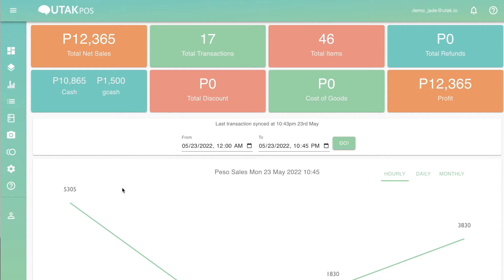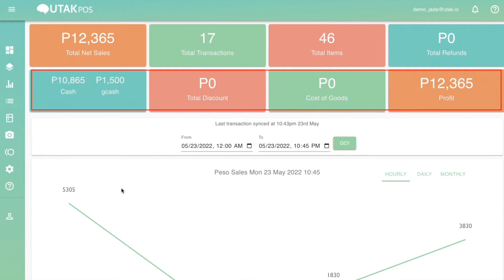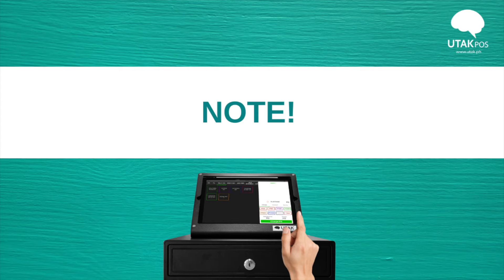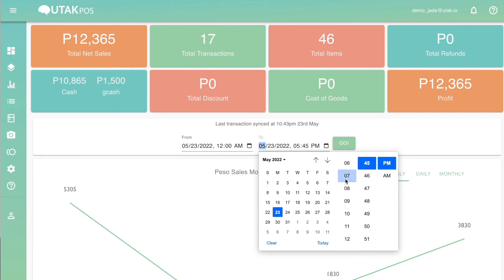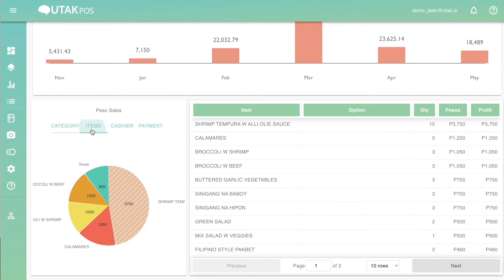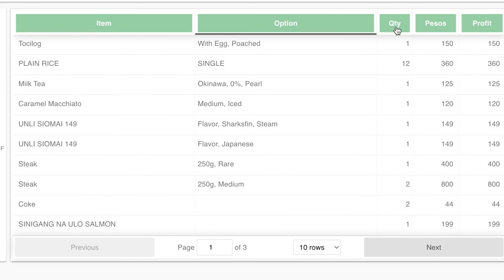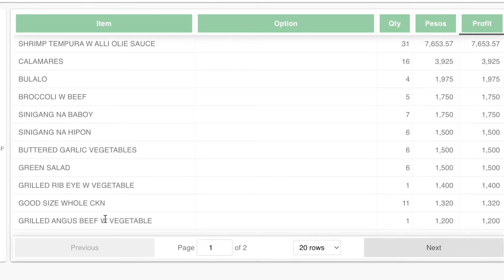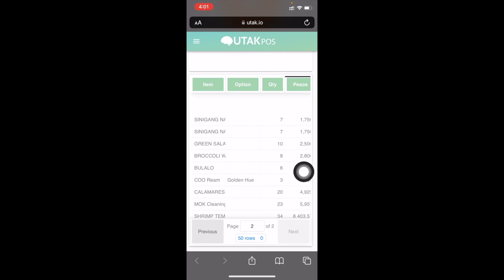⚙️ How to Interpret Dashboard Reports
No need to weigh out your time for family and friends vs business when you can have both! Our dashboard reports show a quick view of your store sales statistics on the tips of your finger. In this video, we’ll guide you how to interpret your dashboard reports.

Quick reminder - we’re a cloud-based POS! Ensure tablet, your main POS device, is always connected to the internet.

0:23 Dashboard
0:56 Note
2:10 Tip

azSMS/Viber: 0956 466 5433 or 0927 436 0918